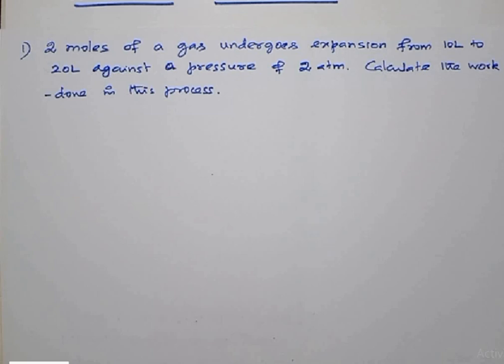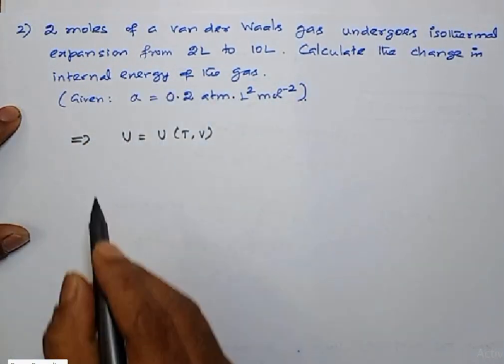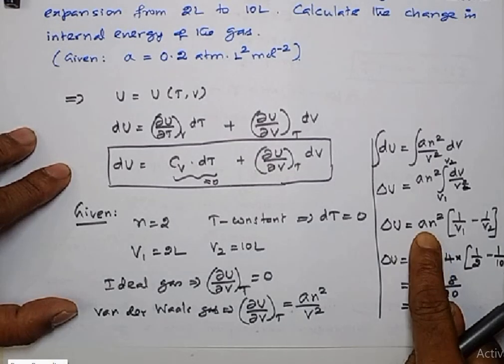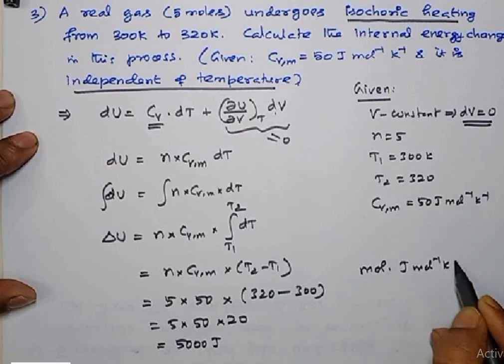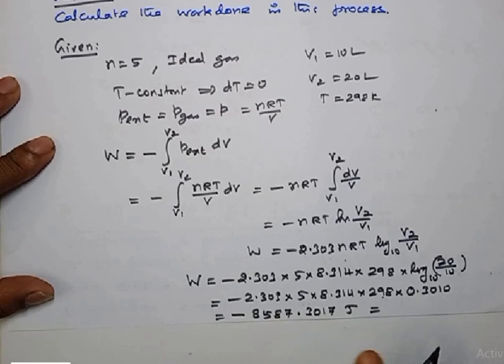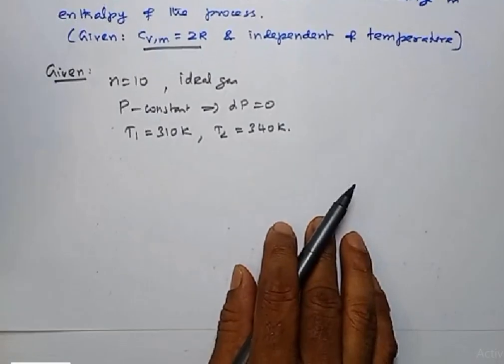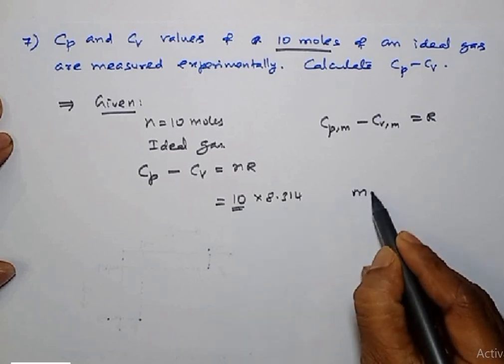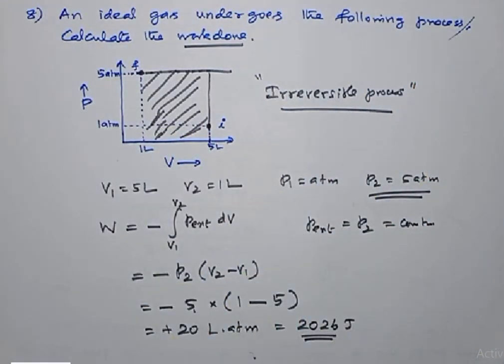NUMERICAL PROBLEMS IN THERMODYNAMICS - SET 1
THERMODYNAMICS FOR UNDERGRADUATE STUDENS